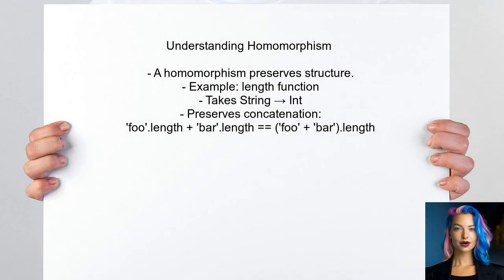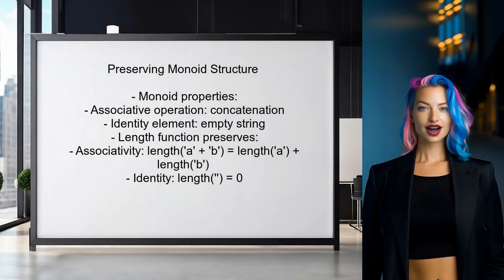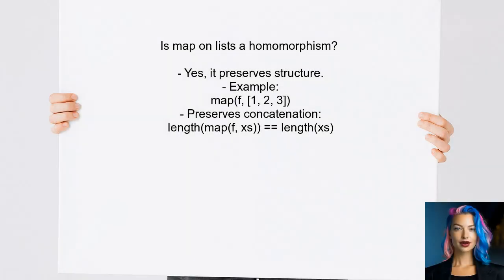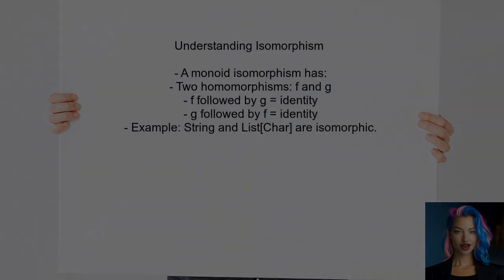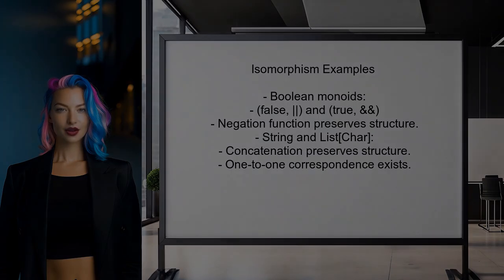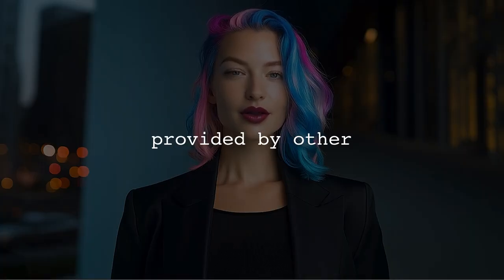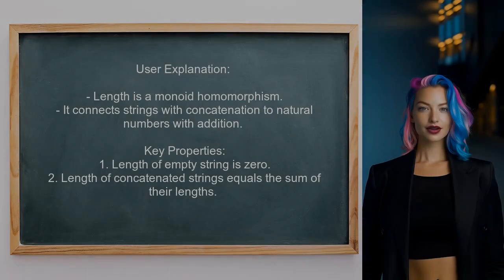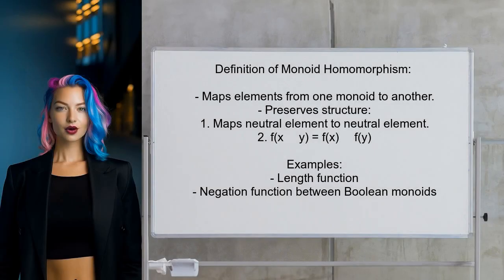Understanding Isomorphisms and Homomorphisms: Key Concepts Explained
In this video, we delve into the fundamental concepts of isomorphisms and homomorphisms, essential topics in abstract algebra and mathematics as a whole. Whether you're a student looking to grasp these ideas for the first time or someone seeking a deeper understanding, we’ll break down these concepts with clear explanations and relatable examples. Join us as we explore how these mathematical structures relate to one another and their significance in various fields of study.

Today's Topic: Understanding Isomorphisms and Homomorphisms: Key Concepts Explained

Related to